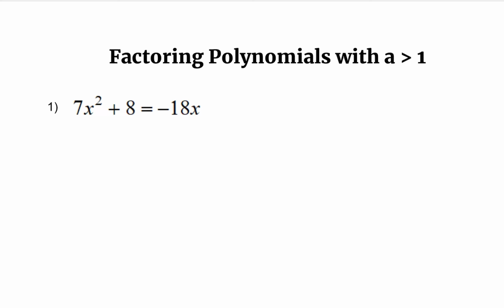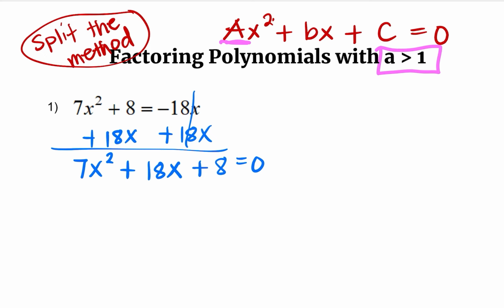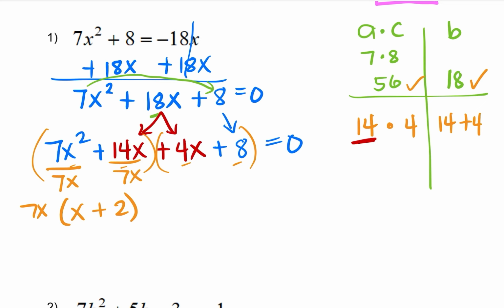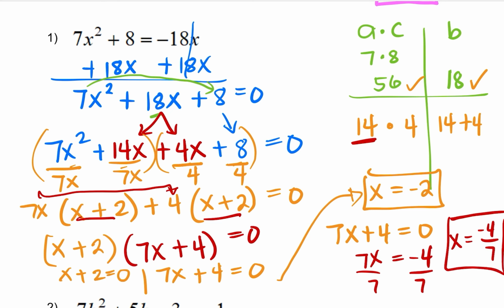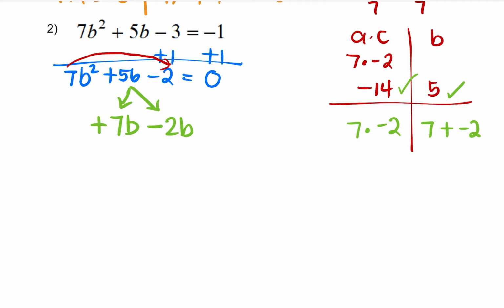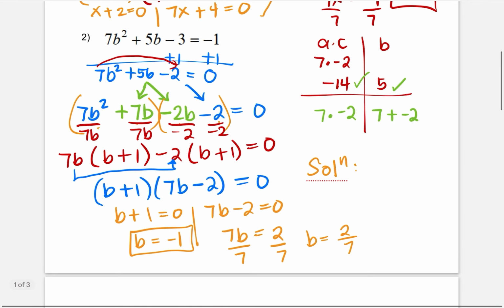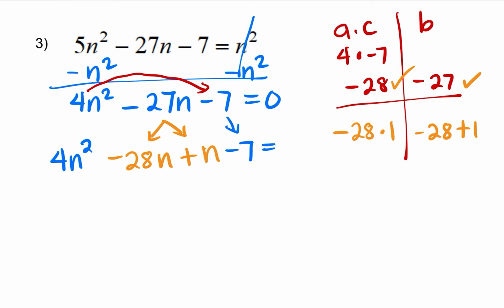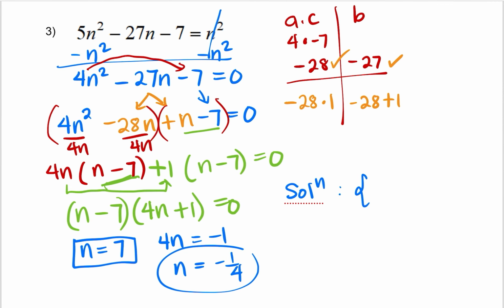Factoring Polynomials with Leading Coefficient Greater than One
In this video tutorial, you will learn how factor polynomials with Leading Coefficient Greater than One.